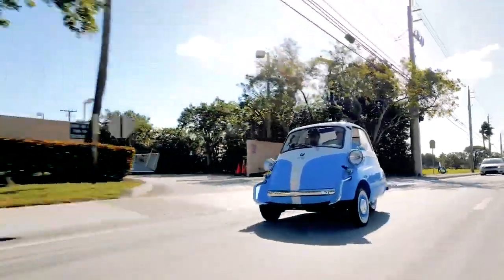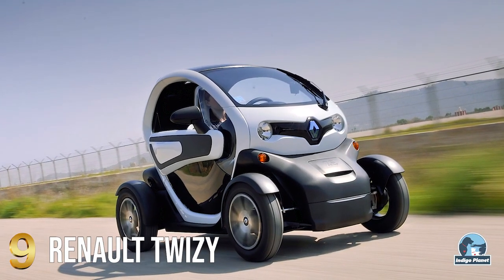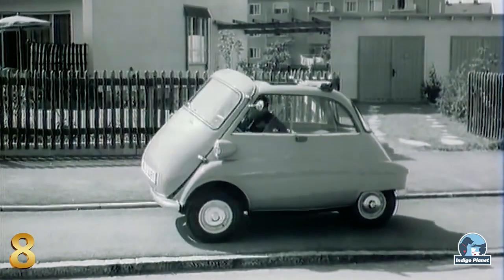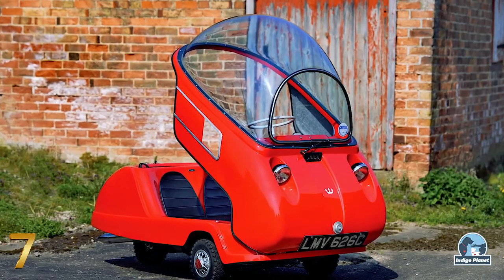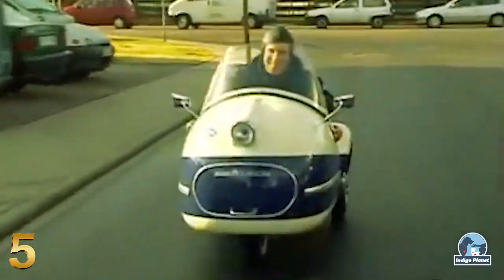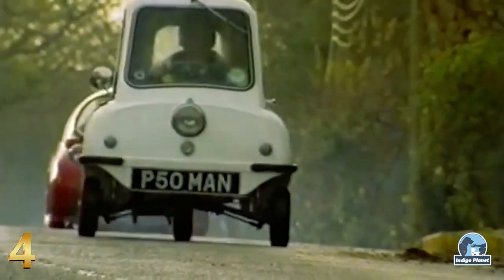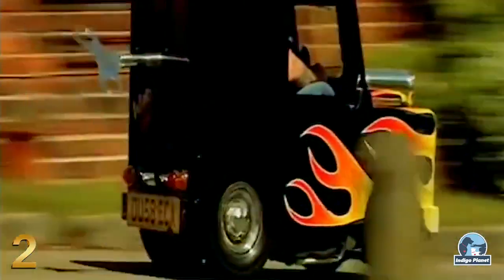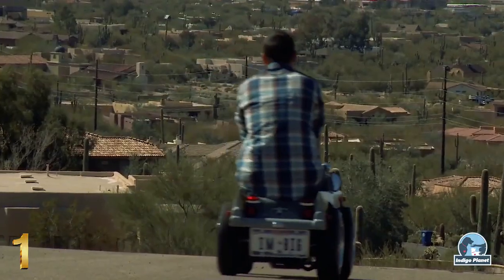TINY CARS EVER MADE !!!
SMALLEST 10 CARS EVER MADE